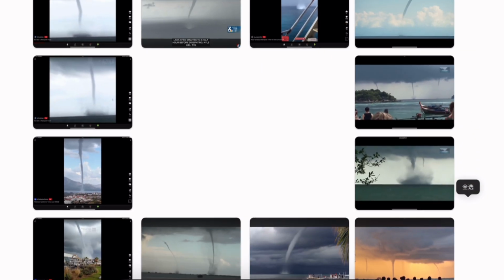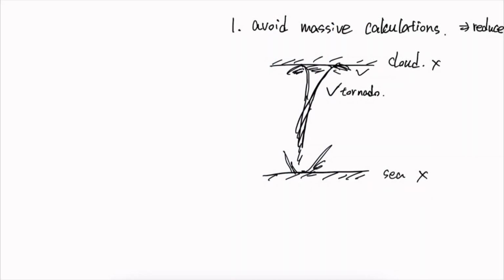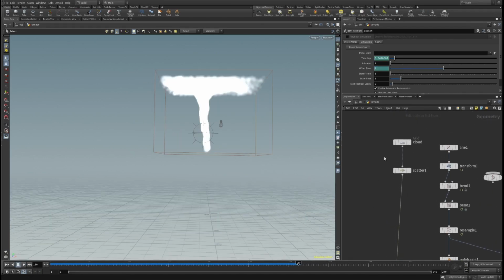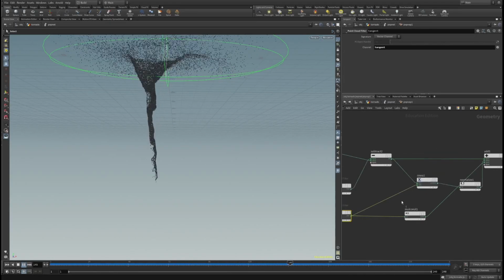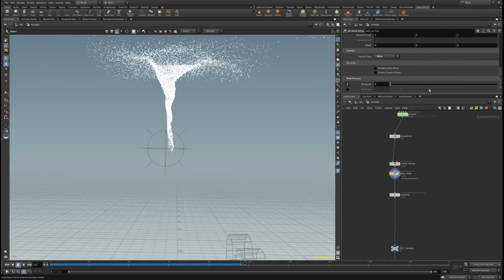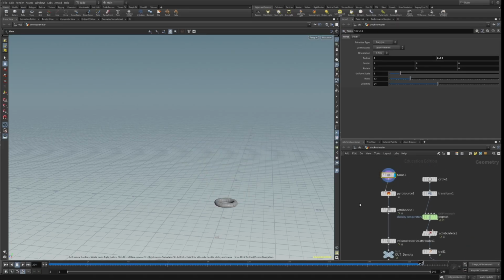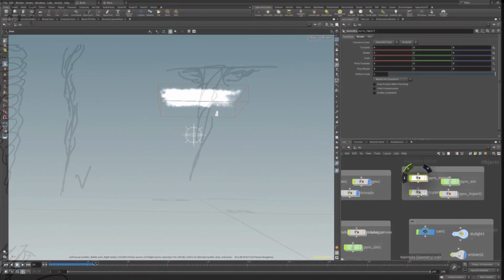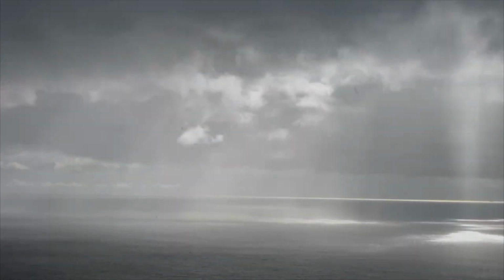Introduction to my tornado